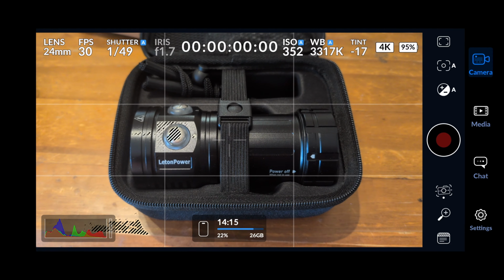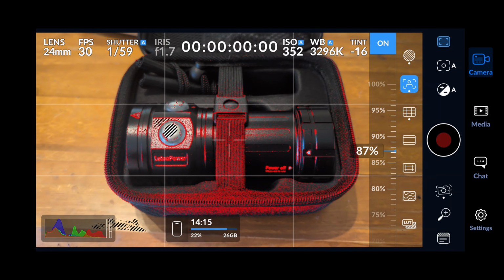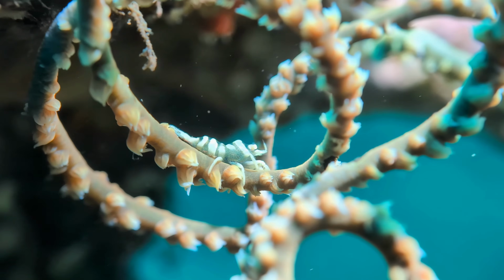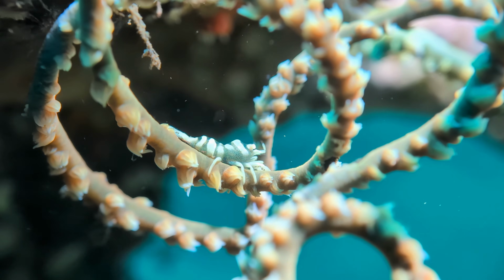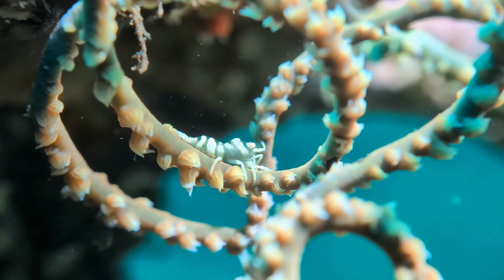Underwater Macro with a PHONE! Divevolk Macro Lenses (TESTED)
In today's video I am going to talk about using your phone to take great underwater macro using the Divevolk Seatouch Max Plus Housing.

Ill be testing the Divevolk +8 Macro lens and their +18 Macro Pro lens using the Google Pixel 9 Pro.

The Divevolk Housing system is the only system I would currently recommend, and this is even more important when it comes to macro. Not only can you attach any 67mm macro lens but it's the only housing that allows you to touch the screen and use any app. This is critical for macro as only third-party apps will give you the focus control you need. Along with the advantage of being able to use touch to focus.

If you would like to know all the reasons why I honestly believe this is easily the best and only phone housing, then please watch my video

If you would like to support this channel while also getting 6% off the best underwater housing system for phones, then please use the following link or use my Divevolk Discount code SEAN at checkout.

It will though still be on top of whatever the discount might be. Its been as high as 41% during Black Friday so you will always get the best price using my link and code and buying directly from Divevolk.

I do this for fun and a hobby, and nothing encourages me more than seeing new subscribers.

Don't forget you can also follow me at Sean Elliott Underwater Video on Instagram and Facebook.